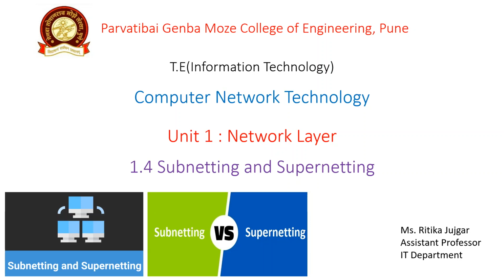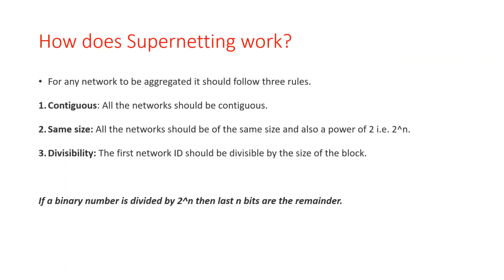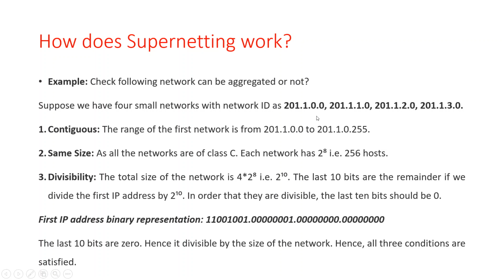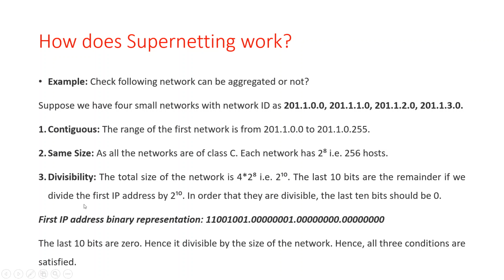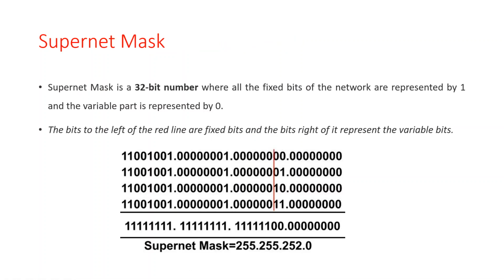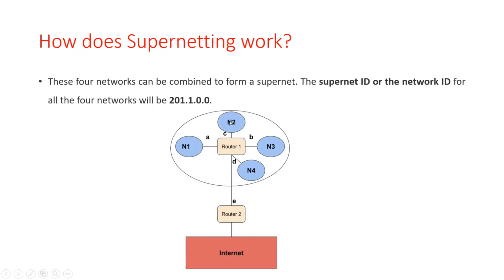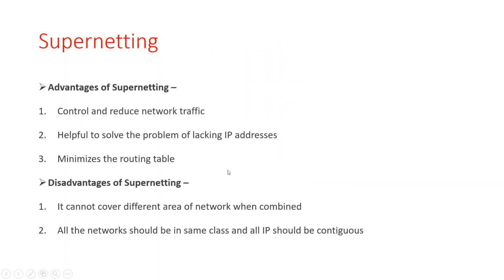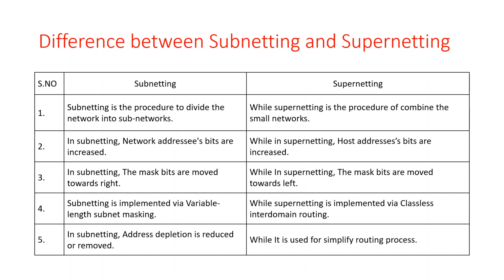1.12 Supernetting | Difference between Subnetting and Supernetting | Computer Network Technology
Video Content Details :
1.What is Supernetting
2.How does Supernetting Work
3.Advanatges and Disadvantages of Supernetting
4.Difference between Subnetting and Supernetting